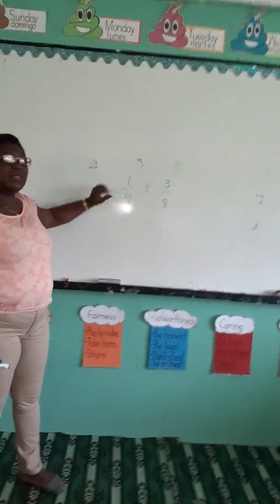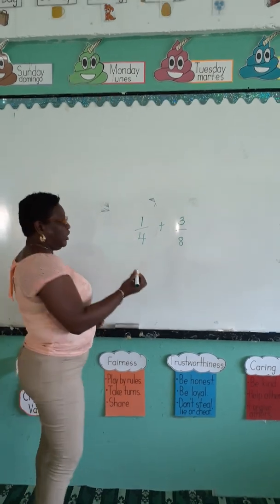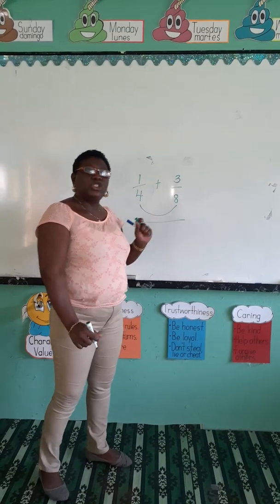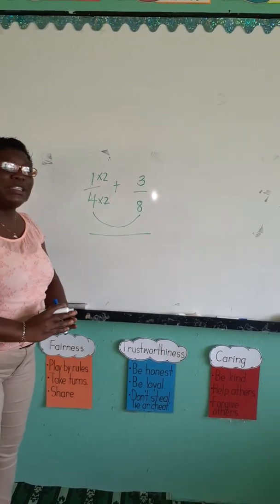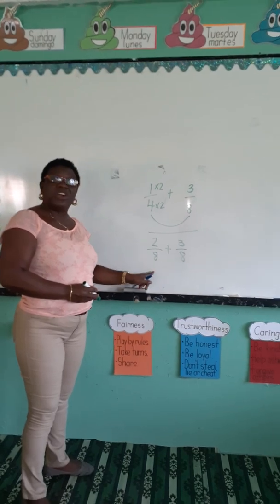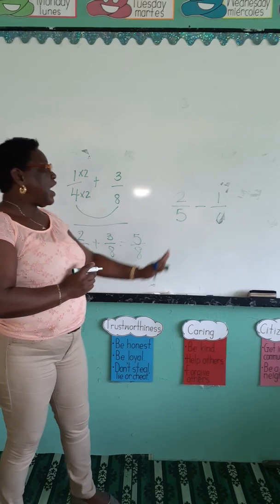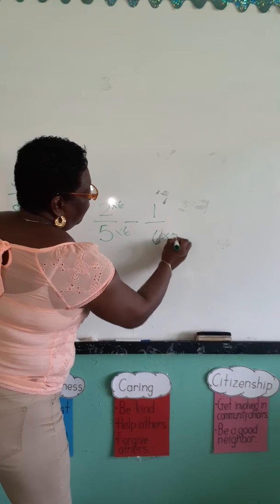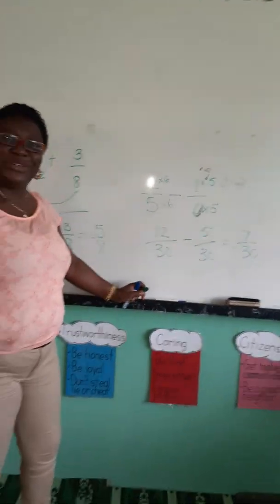February 16, 2021